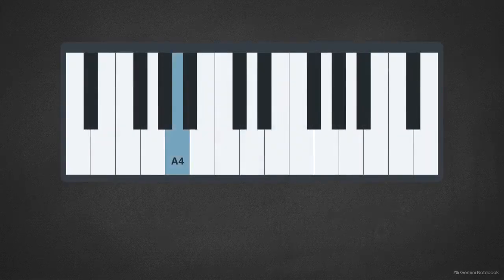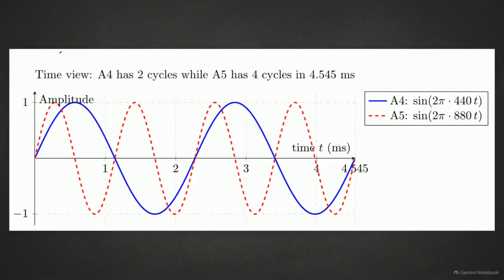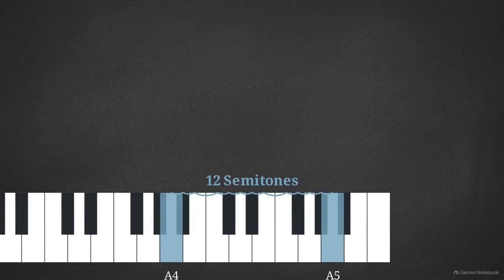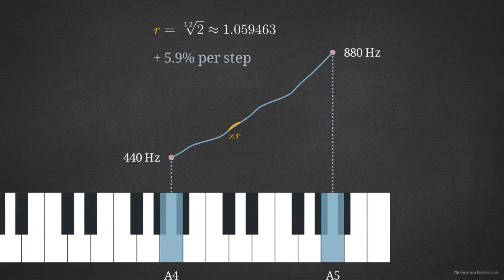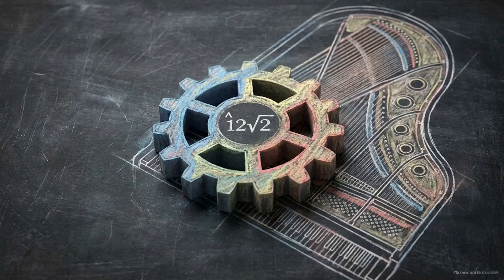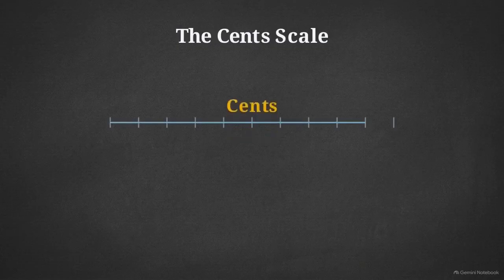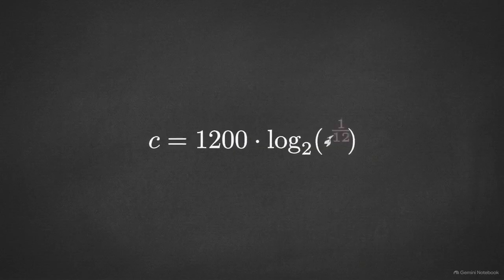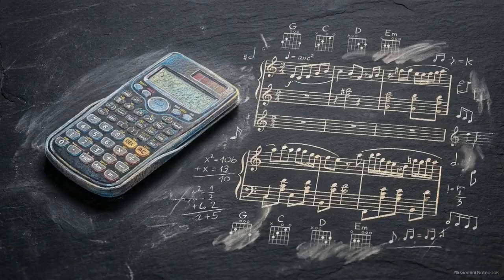Algebra on the Piano Keyboard [Cinematic]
Can you hear the algebra? A piano keyboard doubles a note's frequency every 12 keys. For example, jumping one octave from A4 (440 Hz) to A5 reaches exactly 880 Hz by multiplying each step by a constant ratio. What does that mean mathematically?  To the human ear?